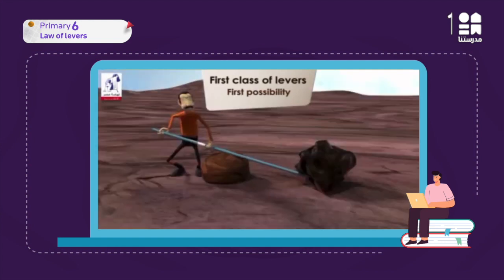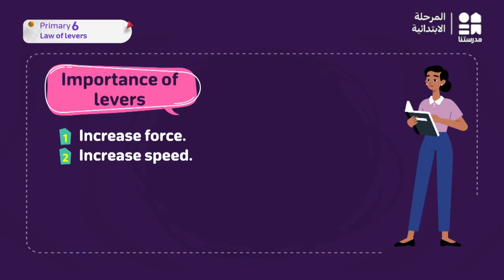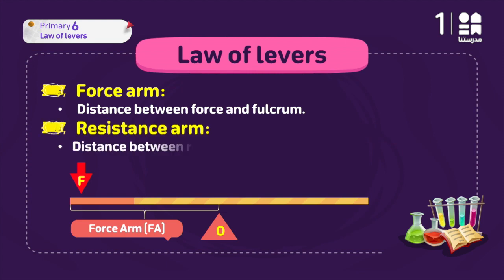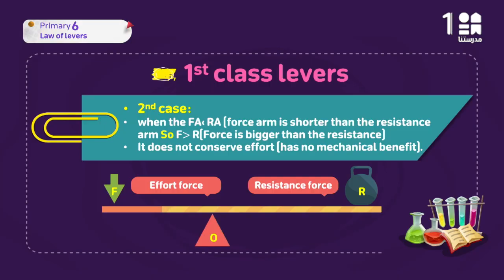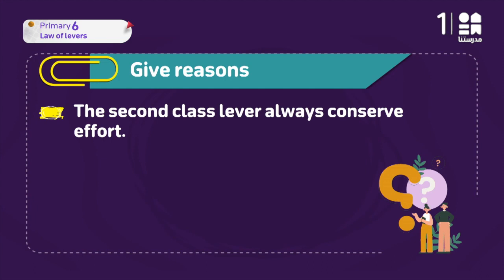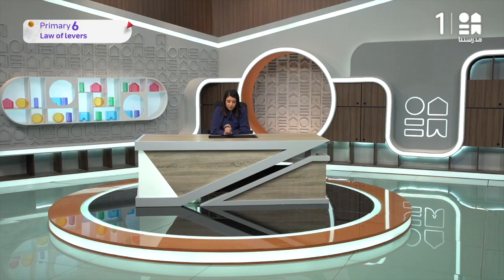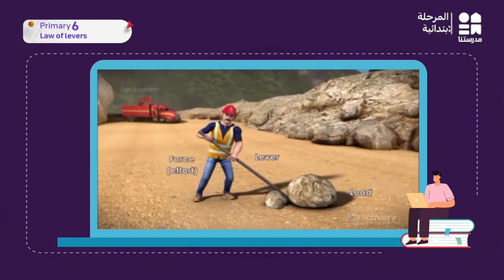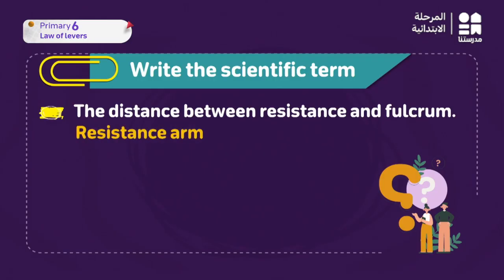Law of levers | science | الصف السادس الابتدائي